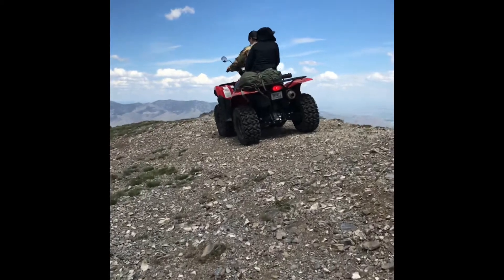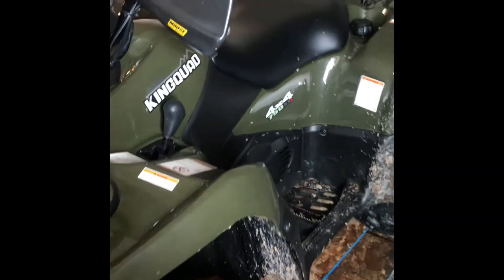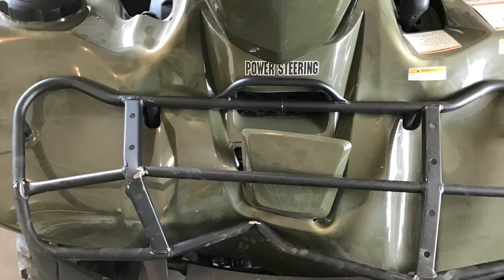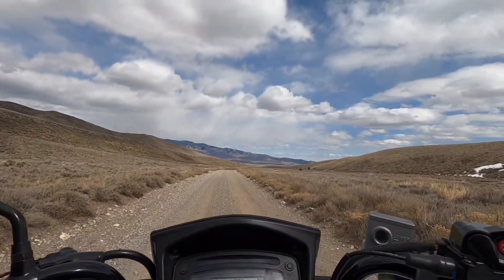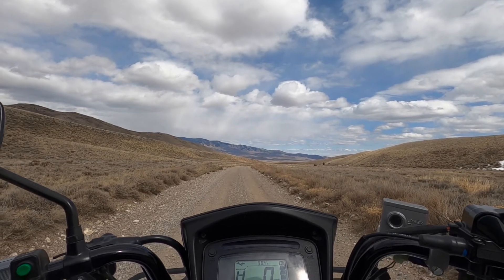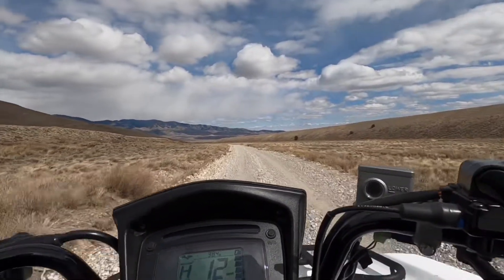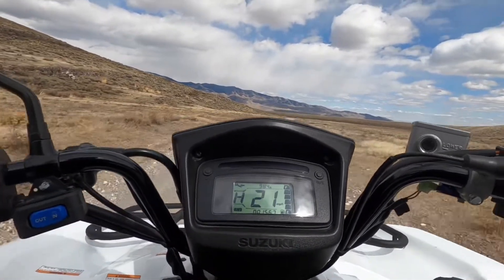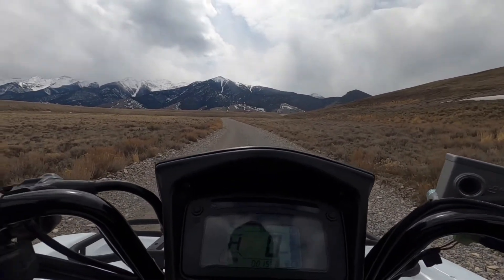Three Suzuki King Quads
Short video clips and pictures of “My Three Kings”  2014 Suzuki King Quad 750, 2017 Suzuki King Quad 750 and 2019 Suzuki King Quad 750.